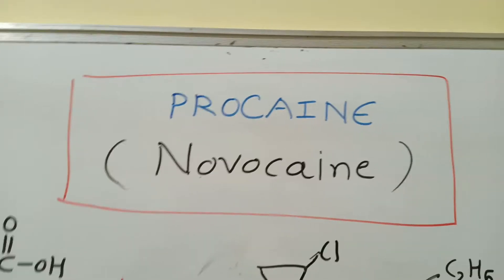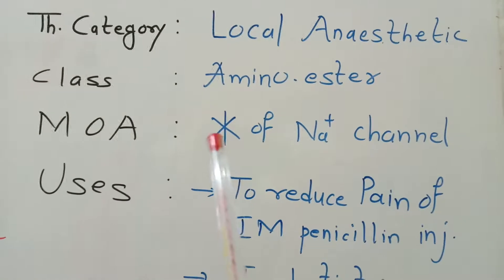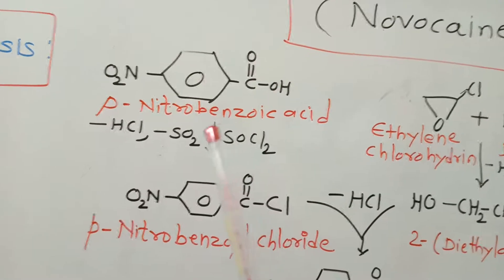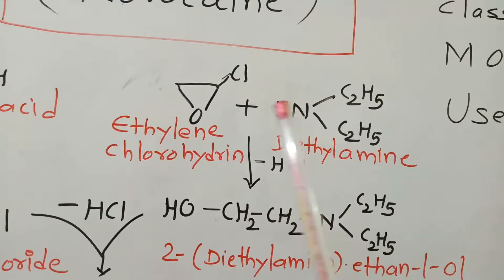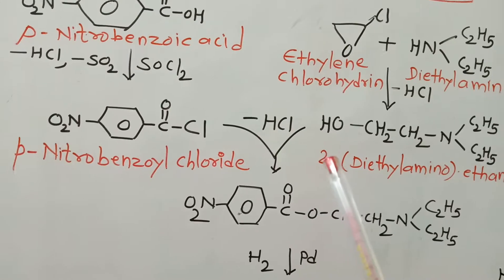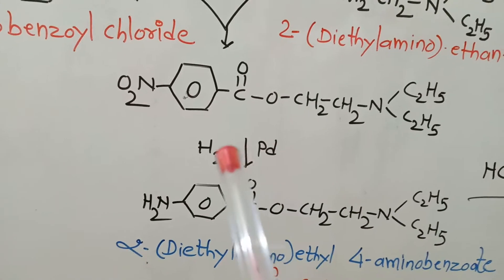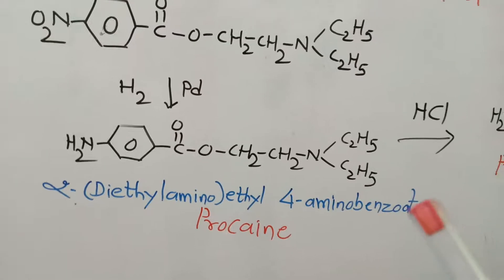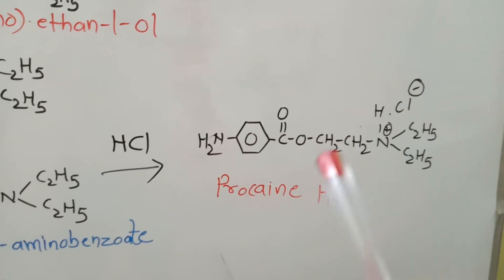Synthesis of Procaine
Synthesis of local anaesthetic Procaine is described here as per the available information